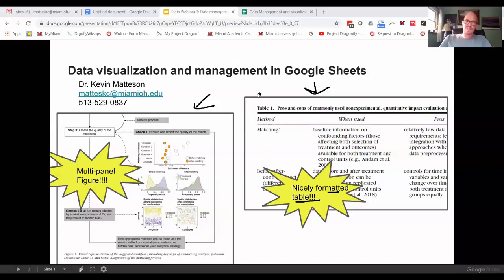Making professional figures and tables for your papers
Captions and little details are key.